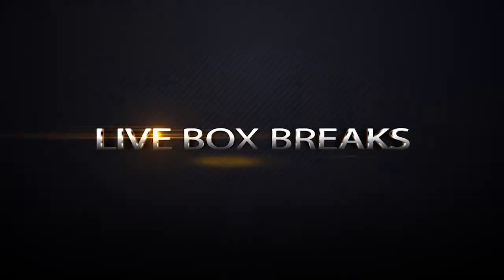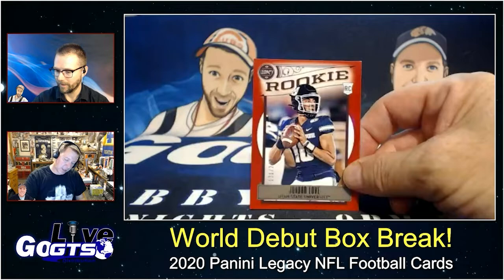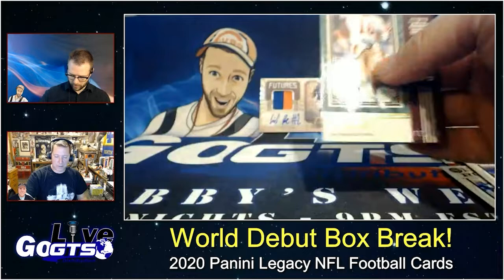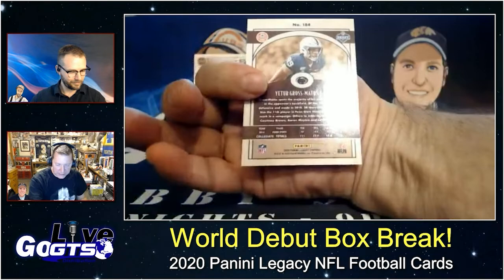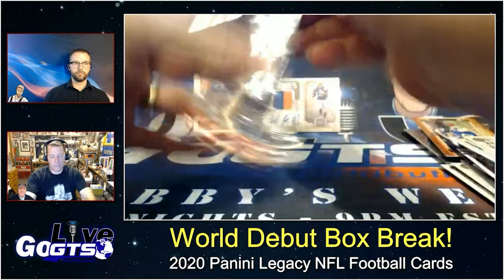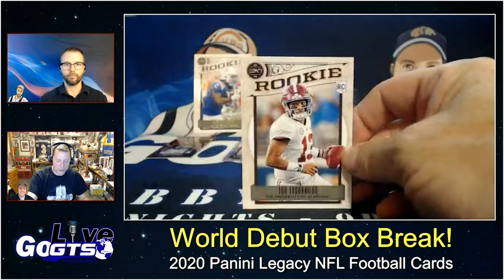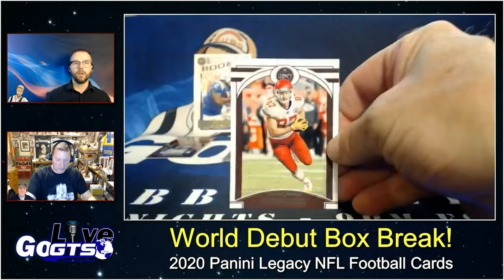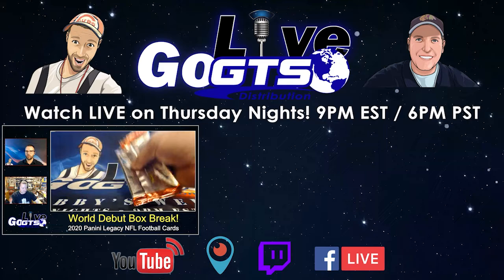WORLD DEBUT Box Break | 2020 Panini Legacy NFL Football Cards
We opened the WORLD DEBUT box of 2020 @panini Legacy NFL Football Cards on our latest show. Check out what we hit and gave away to some lucky live viewers!